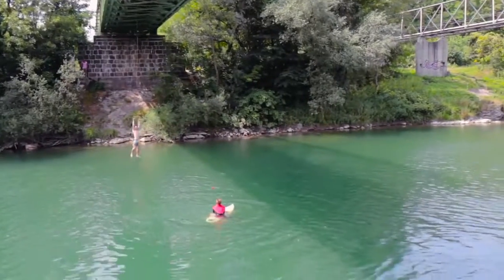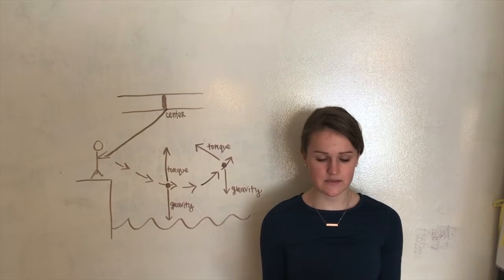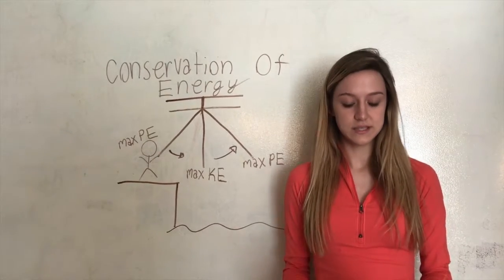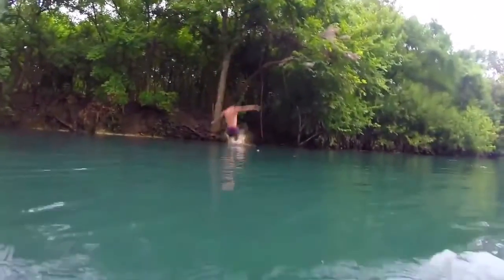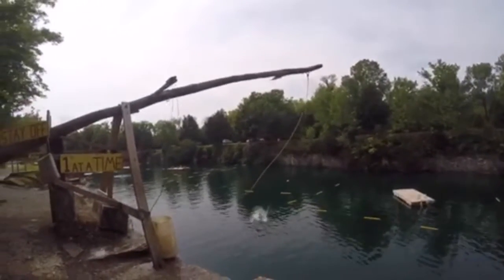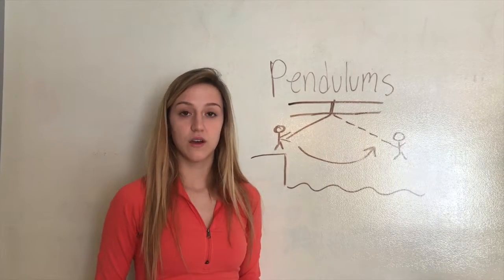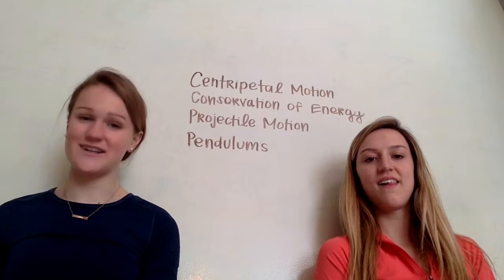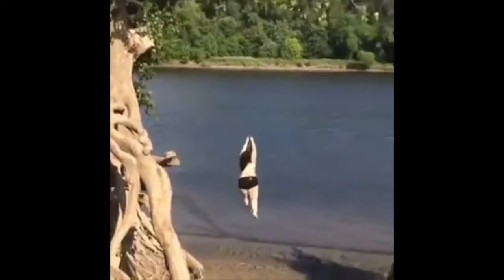Science of Stupid Project - Rope Swings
By: Sydney & Claudia
Physics HN 3rd Quarter